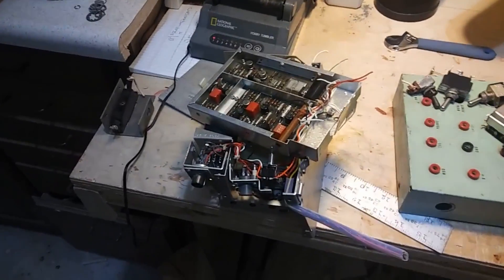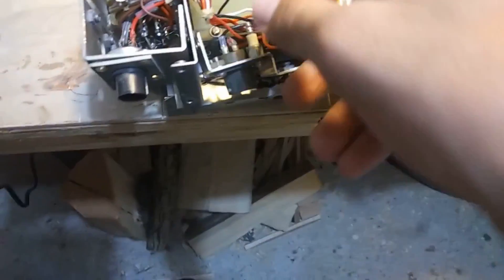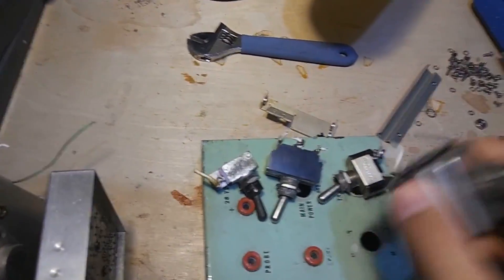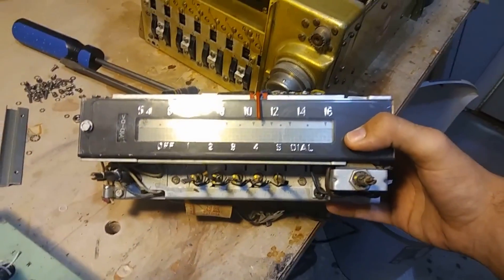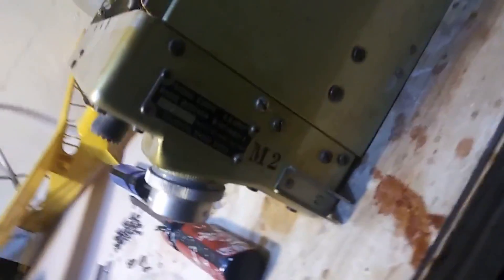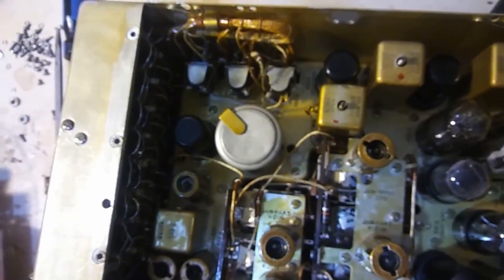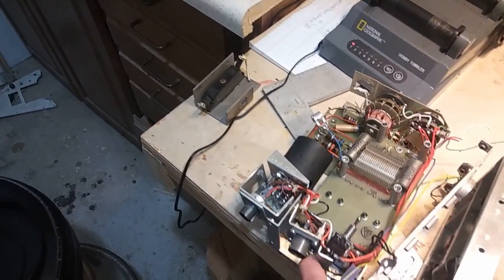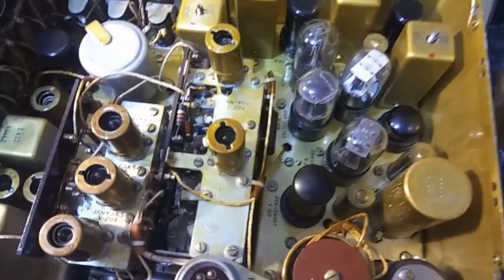Some electronic bits from grandpa's garage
These are some old electronics from my grandpa's garage that I have brought home to take apart. I still have little knowledge on how these things work/worked. (I was not the one who cut the wires)